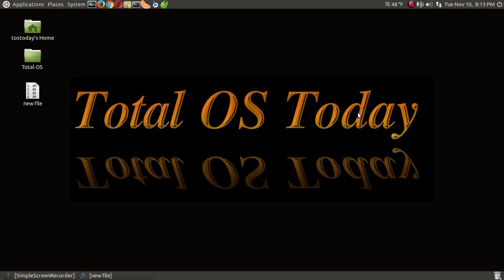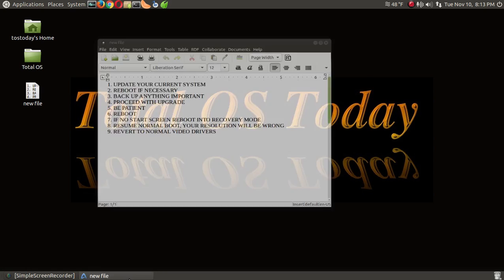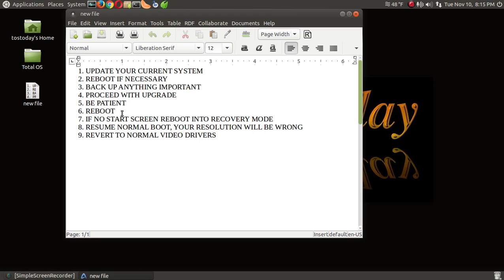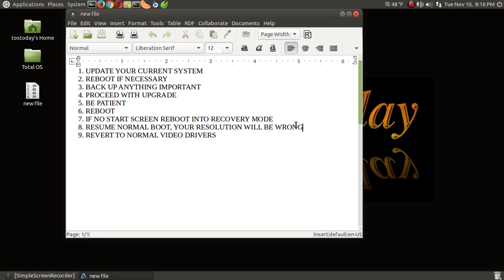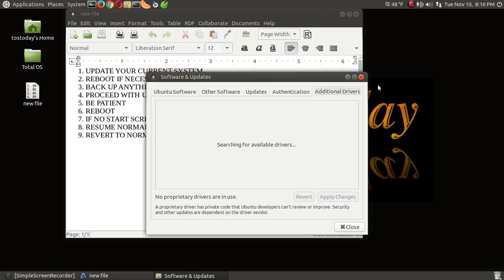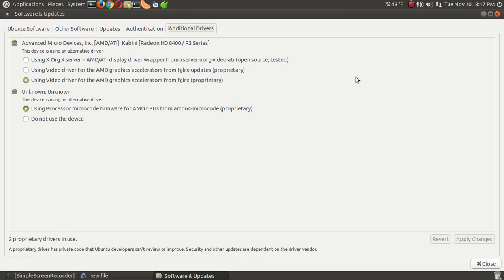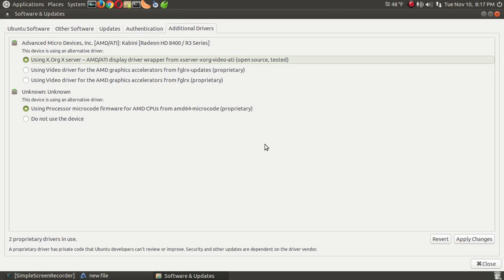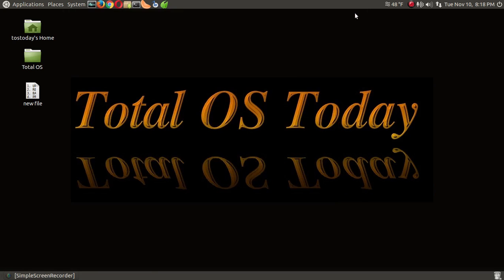Tips On Upgrading Ubuntu Mate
Total OS Today - Total Technology For Beginners and Beyond.

Some FREE Audio Downloads -